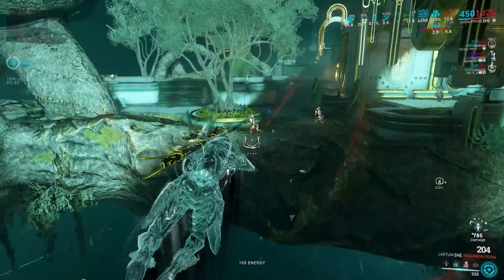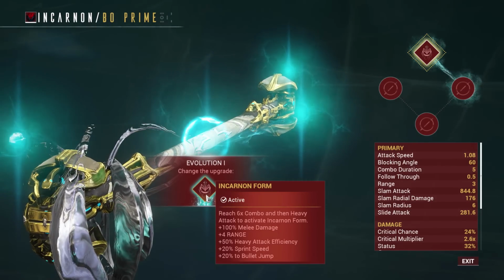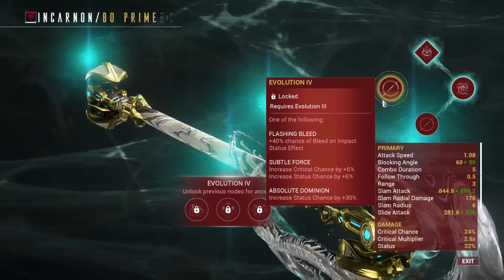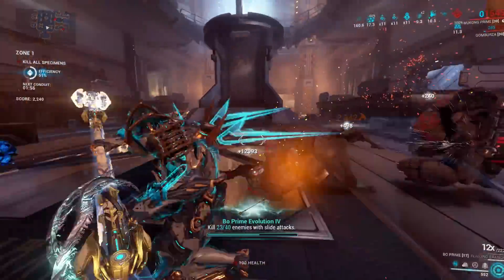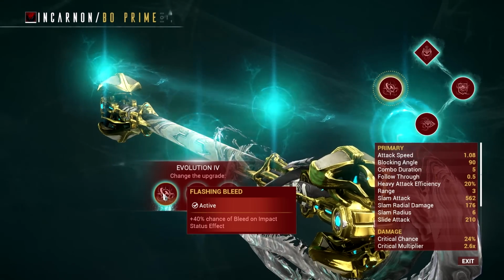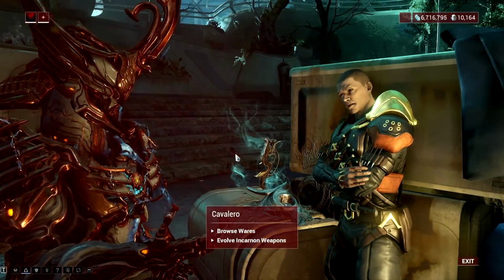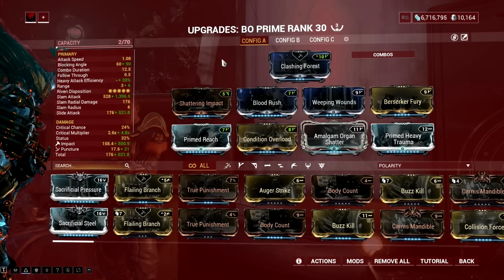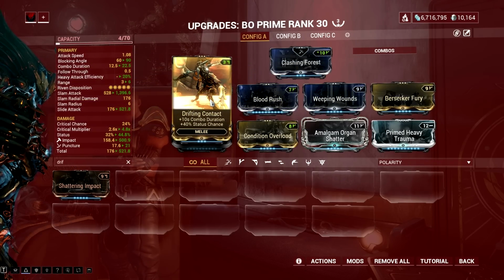INCARNON BO PRIME IS ACTUALLY GOOD RIGHT NOW | BEST EVOLUTION AND BUILD | WARFRAME DUVIRI PARADOX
👊CREDITS👊

0:00 - Intro
0:11 - The Incarnon Weapon I picked this week
0:36 - How to get
1:16 - How to unlock all evolutions fast for Incarnon
 3:50 - The most interesting evolution of this incarnon
4:38 - The best evolution for Incarnon Bo prime
5:28 - Best build for incarnon bo prime
7:53 - Showcase
10:12 - Outro
10:34 - Patreon Supporters